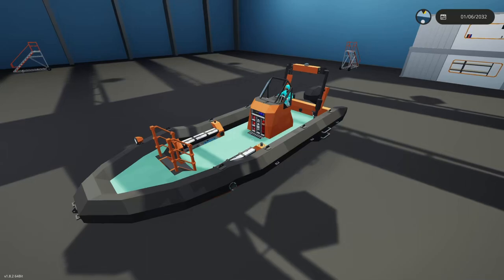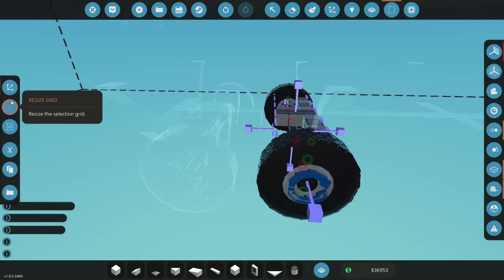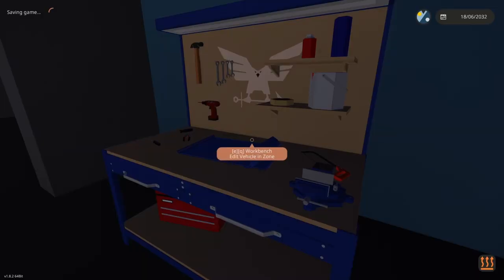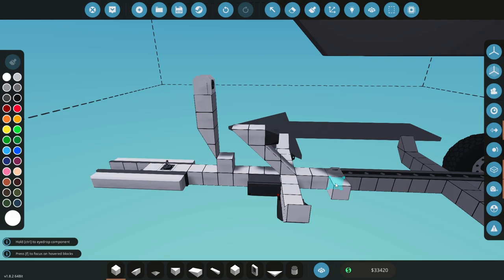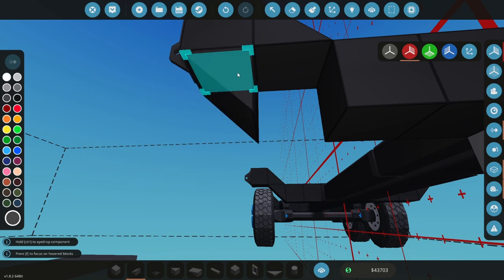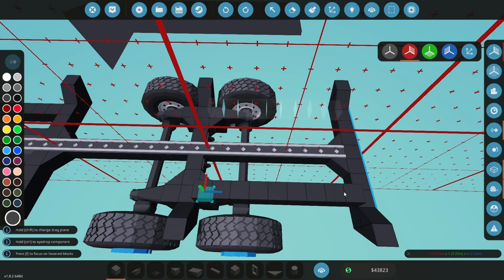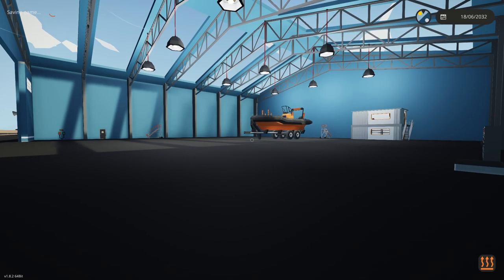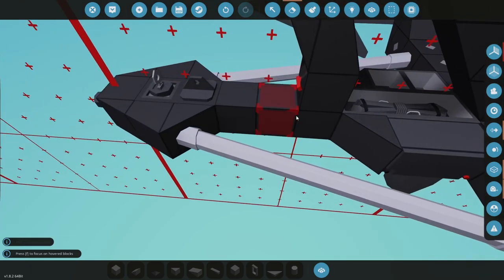Stormworks - A Career Story RHIB Trailer Build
This is the cut content from episode 30 of my Stormworks Career Story. Its all building with a little bit of xml editing. A bit of a quiet and calm session.